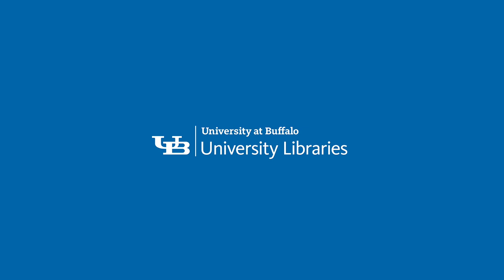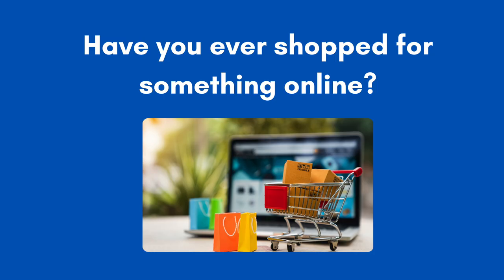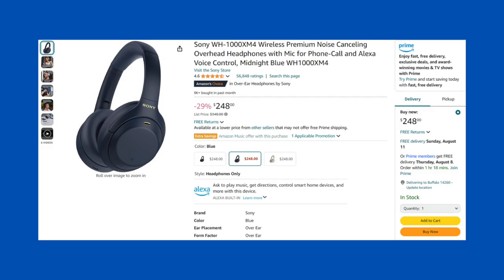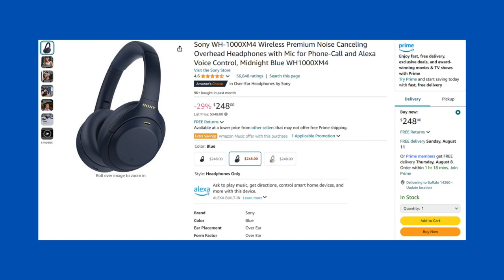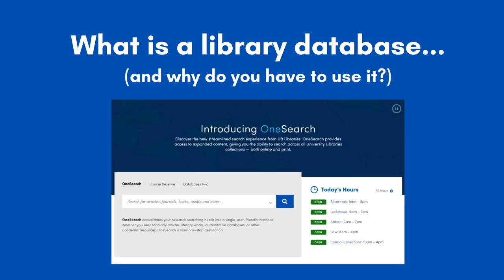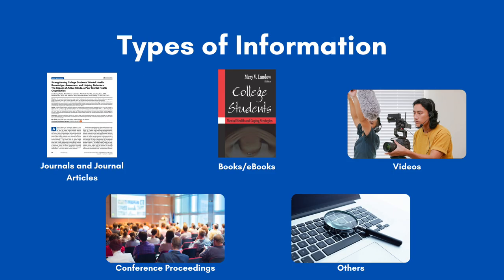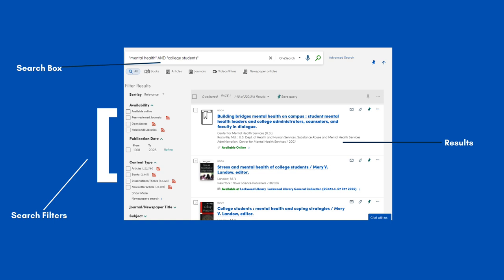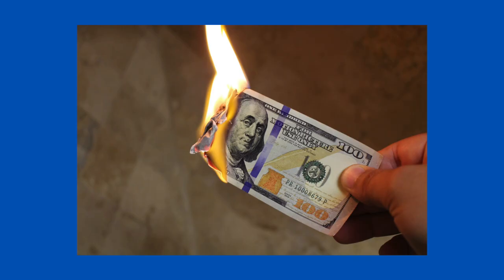What is a Library Database?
Throughout the semester, professors or instructors may ask you to find information in a library database, such as books, journal articles, and more. In simple terms, a database is just a collection of items or things. This video will identify the basics of how a database works.